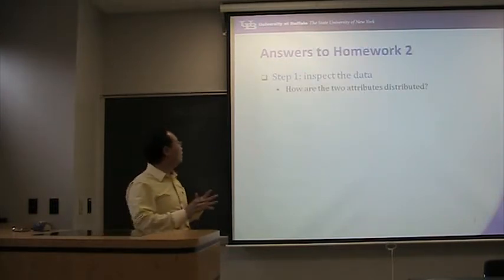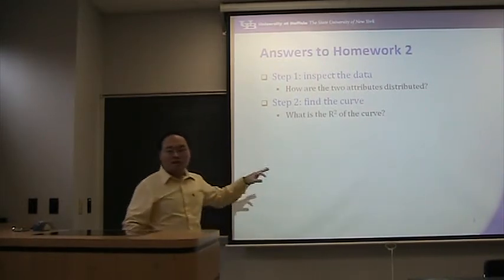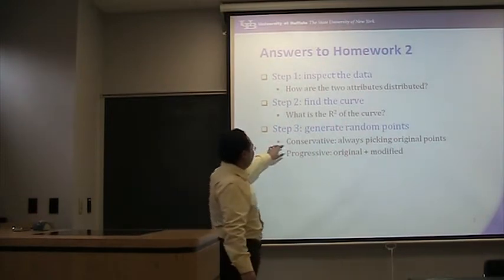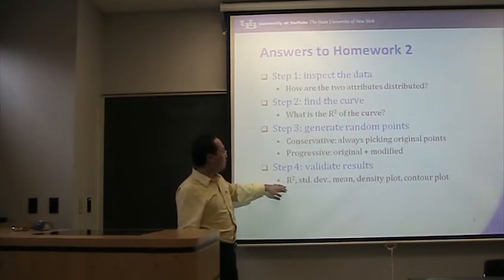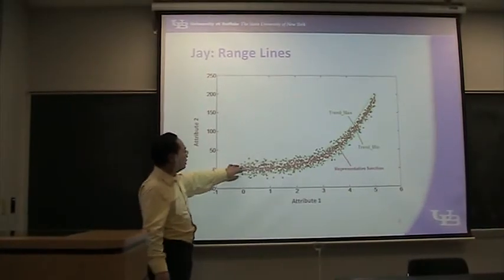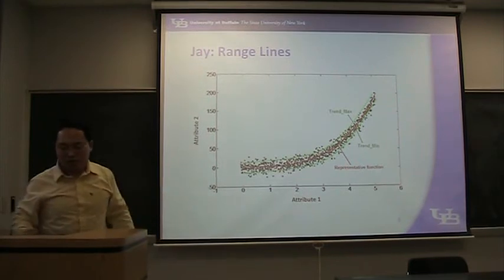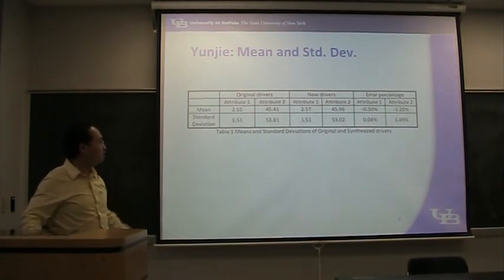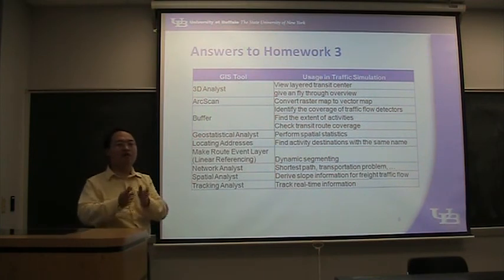(1/4) Lecture 12: Review (Traffic Simulation Class by Shan Huang)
This is the twelveth lecture of a graduate class in fall 2010 namely "Traffic Simulation" in the field of